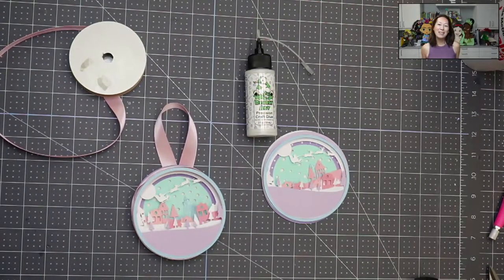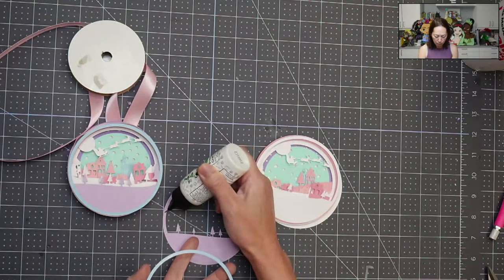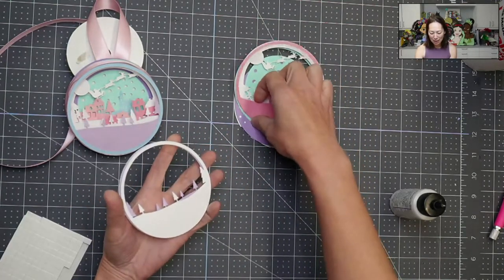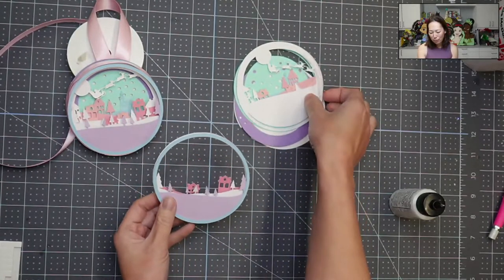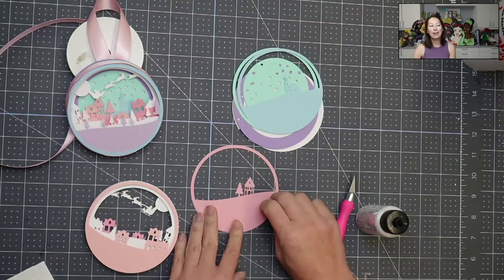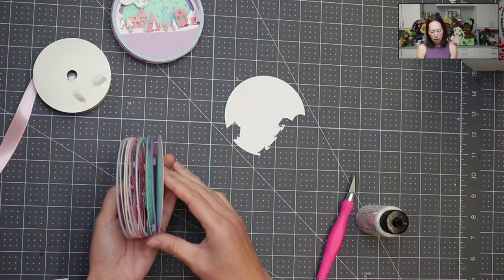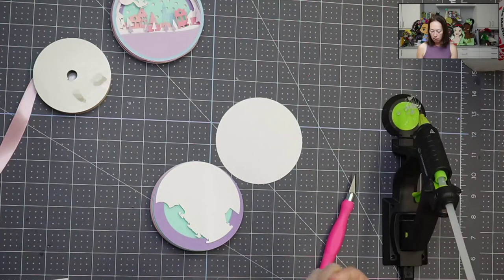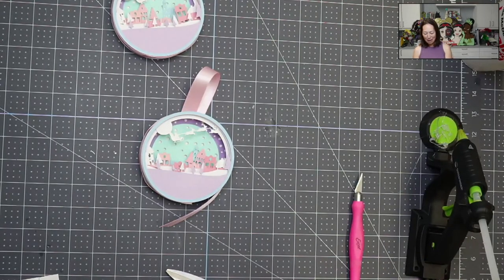DIY Layered Cardstock Christmas Ornament | Assembly Tutorial | Ornament Swap | The Useless Crafter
Hello and welcome to a new video from The Useless Crafter! This time I will show you how to make a layered cardstock Christmas ornament.

💻 Check out the full tutorial for this project on my